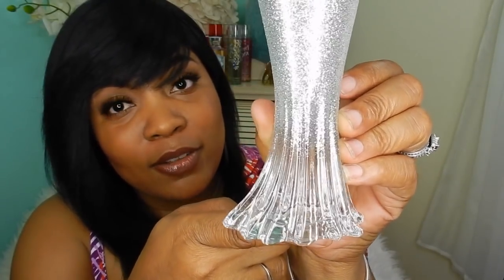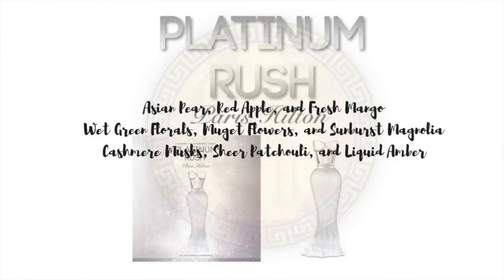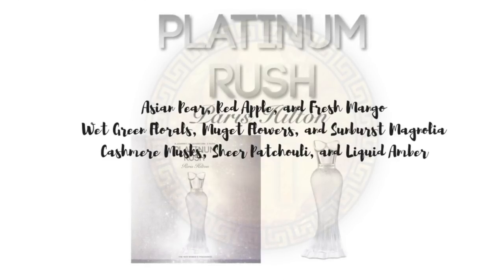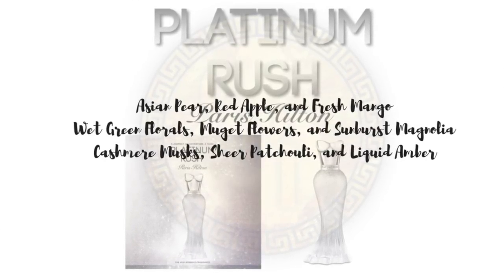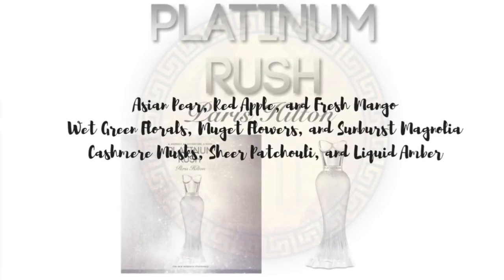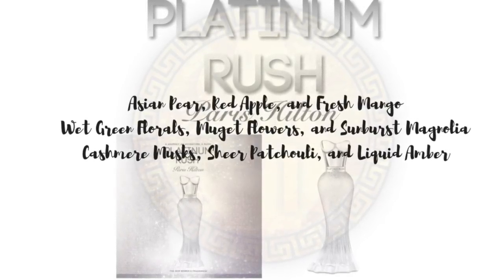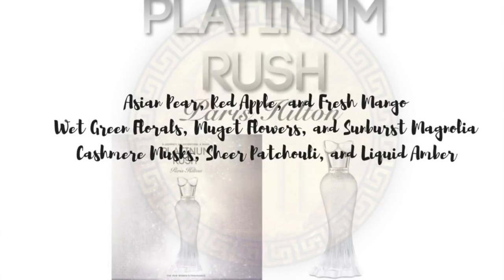Paris Hilton Platinum Rush Perfume Review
I’ve recently picked up the newly released PLATINUM RUSH by Paris Hilton! So, what’s the tea?! I’ll give my two scents on Platnium Rush!!

Paris Hilton Platinum Rush

❤️Top 10 Designer Fragrances

Viva La Juicy
Vince Camuto Ciao
Bvlgari Omnia Crystalline
Bvlgari Omnia Coral
Tiffany by Tiffany
Viva La Juicy Soiree
I Love Juicy Couture
Gucci Flora
Prada Candy
CH Good Girl

❤️Top 10 Celebrity Fragrances

Purr (Katy Perry)
Heat (Beyonce)
Rogue (Rihanna)
Heat Wild Orchid (Beyonce)
Gold Rush (Paris Hilton)
Reb’l Fleur (Rihanna)
Pink Friday (Nicki Minaj)
Because of You (Jordin Sparks)
Crystal Gardenia (KKW Fragrance)
Onika (Nicki Minaj)

❤️Camera I use
❤️Lighting I use